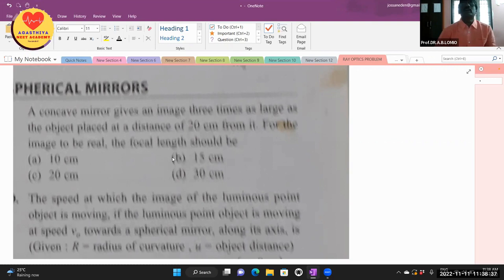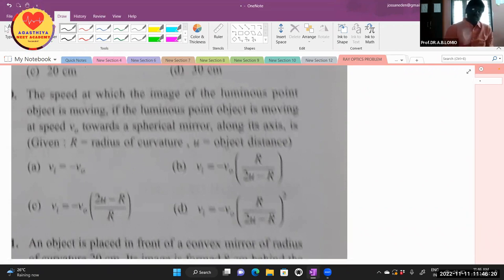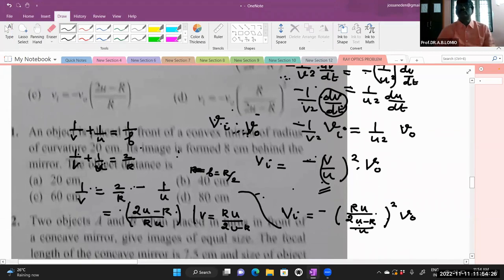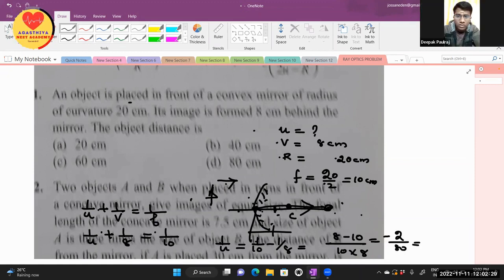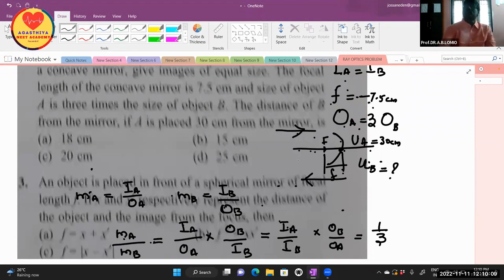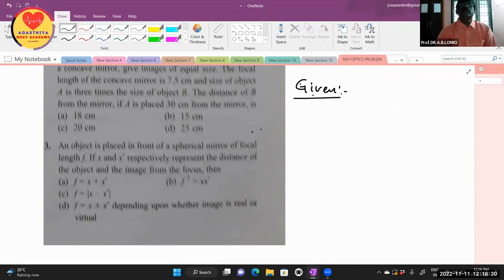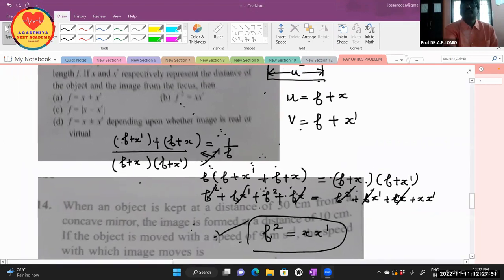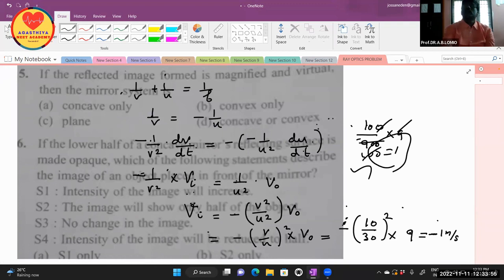NEET STD XII PHYSICS I - 11.11.2022 I AGASTHIYA NEET ACADEMY